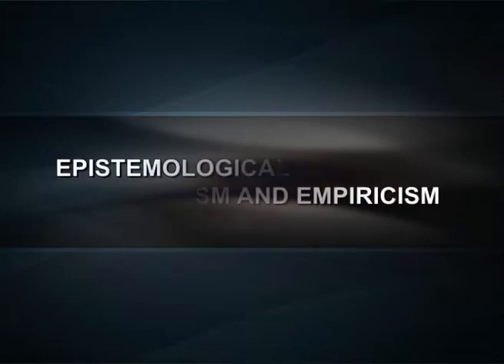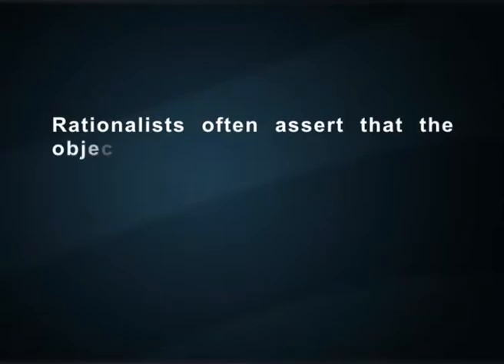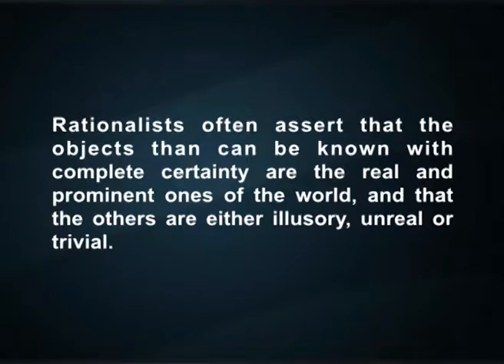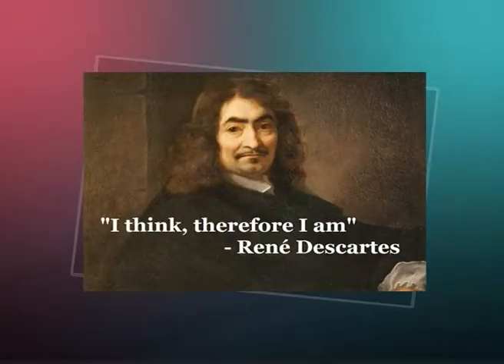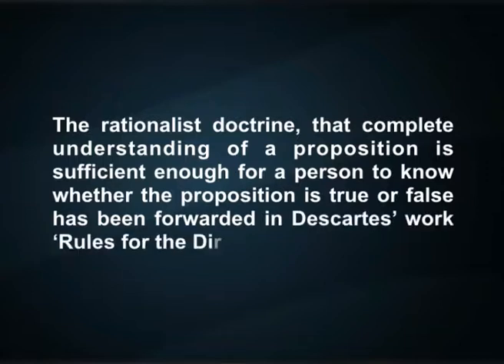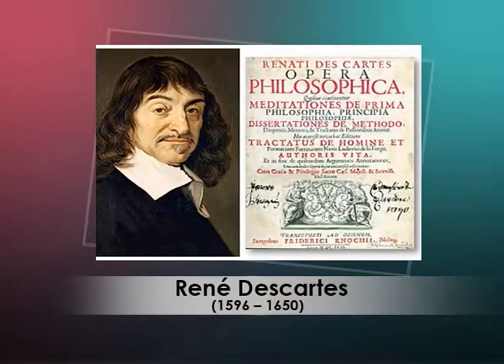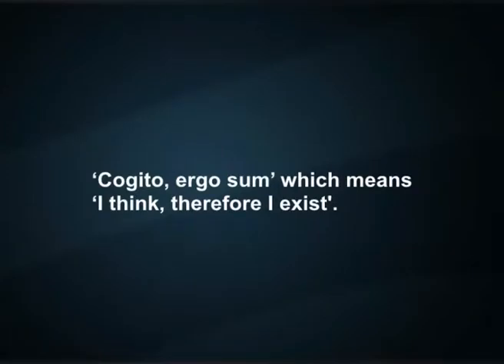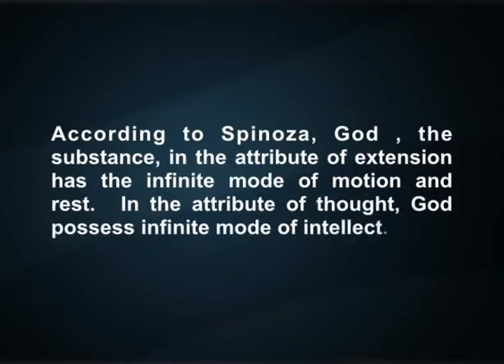PH-129 vid1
EPISTEMOLOGICAL METHOD OF RATIONALISM AND EMPIRICISM